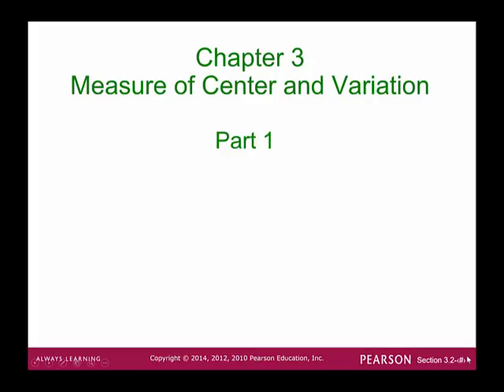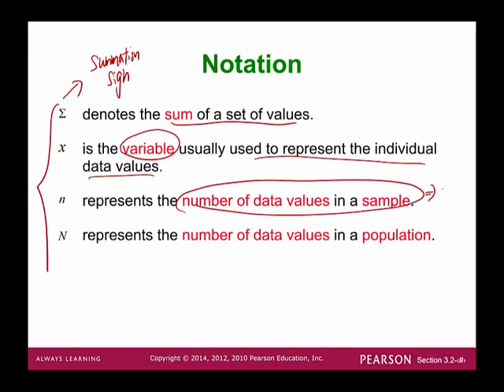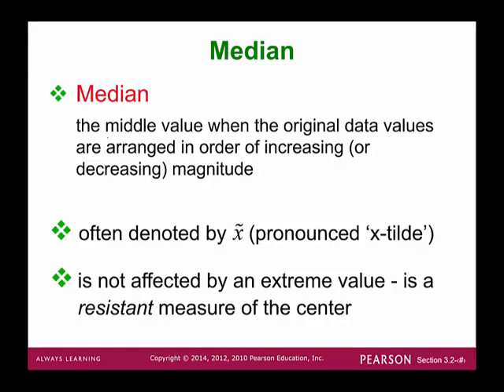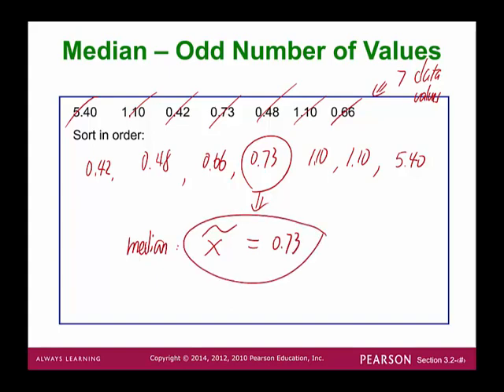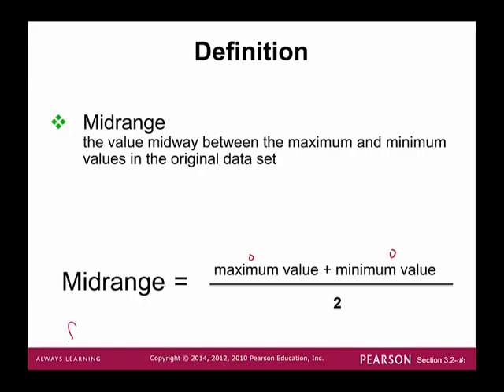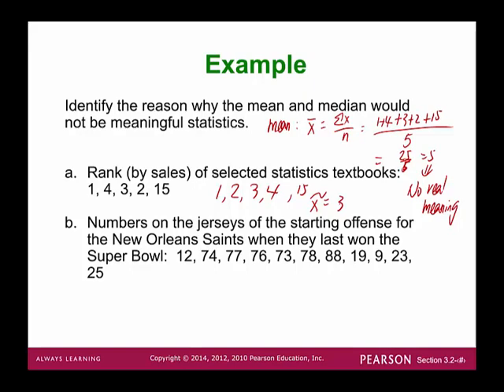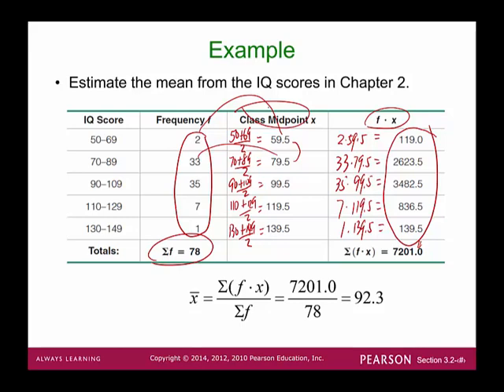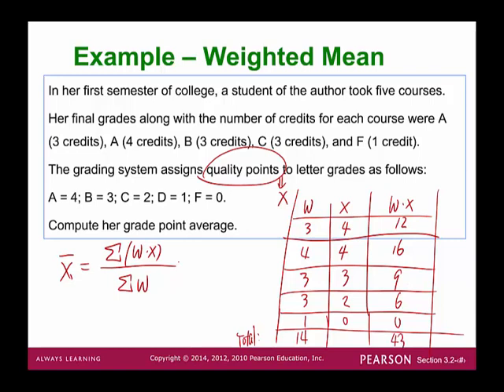Chapter 3 Measure of Center and Variation Part 1